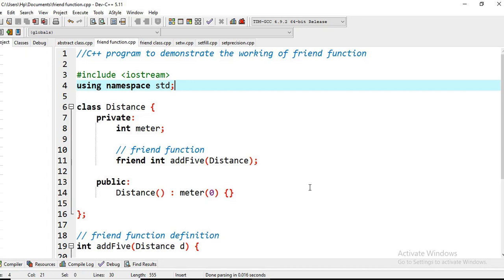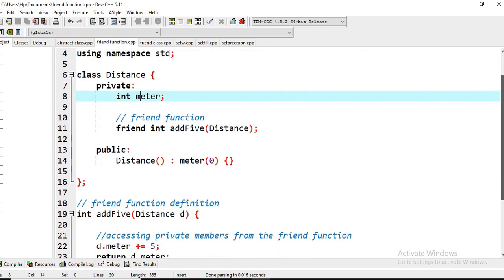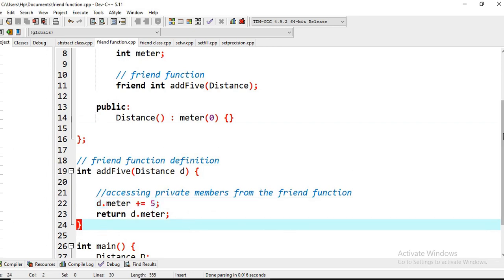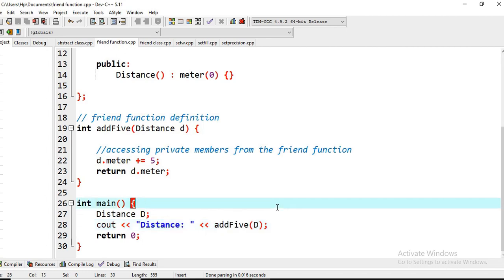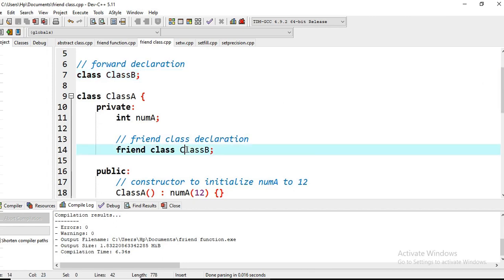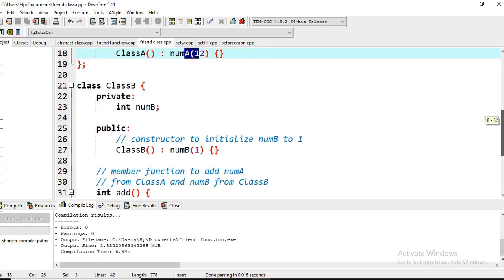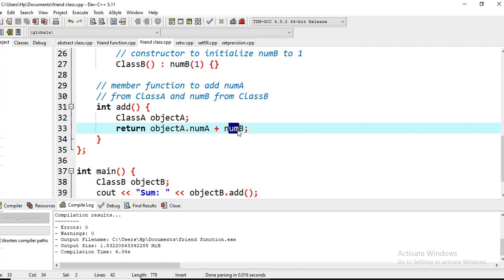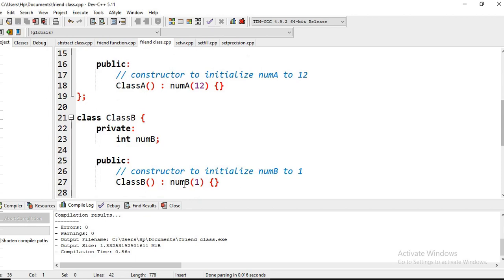Friend function with program